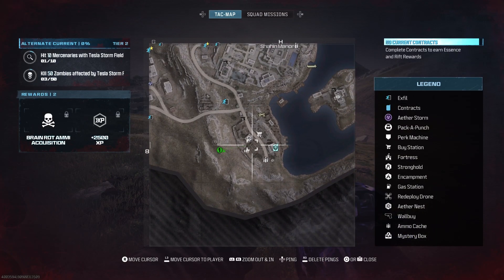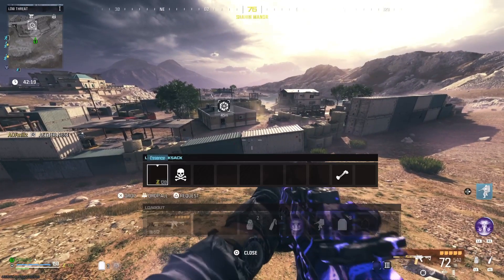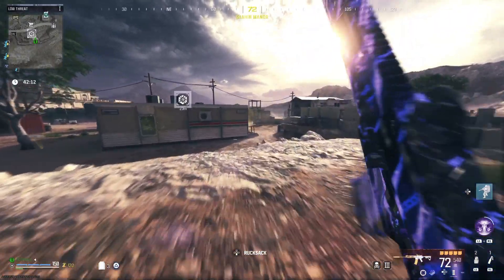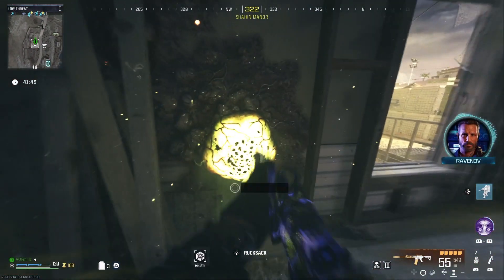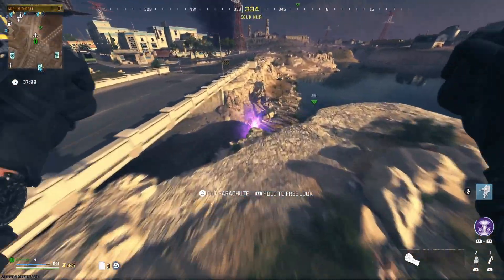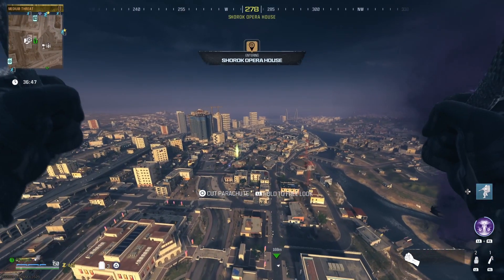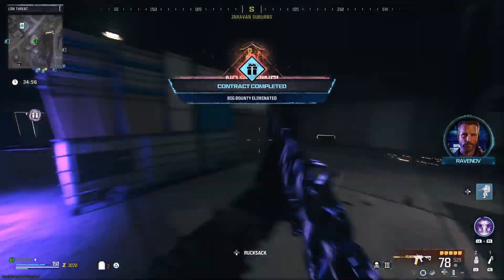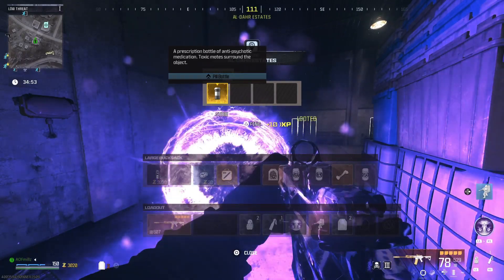HOW TO GET THE GOLDEN PILL BOTTLE TO ENTER TIER 4 IN MW3 ZOBIES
A detail walk through of how to get the golden pill bottle to enter tier4